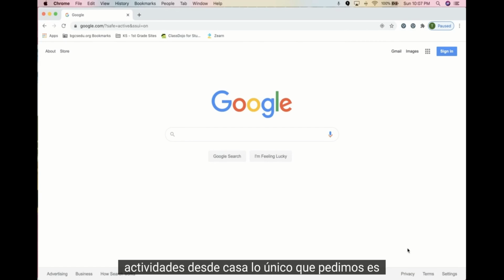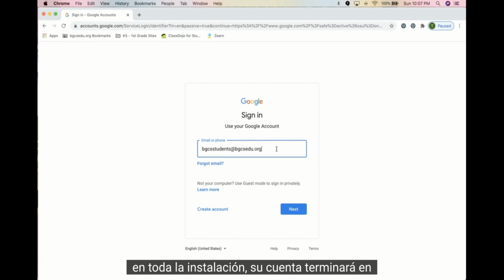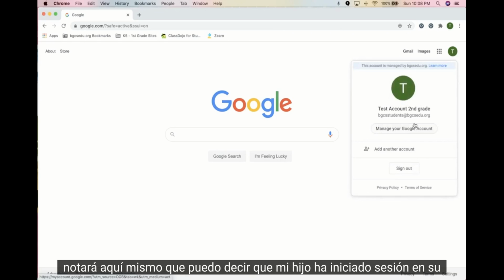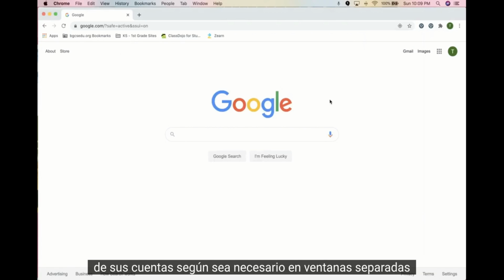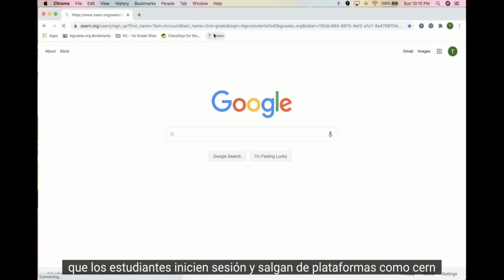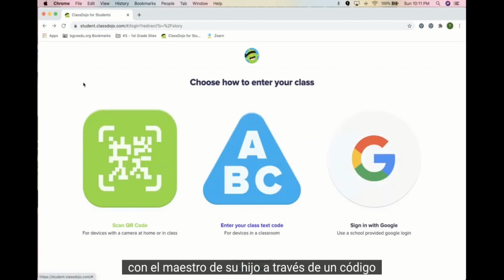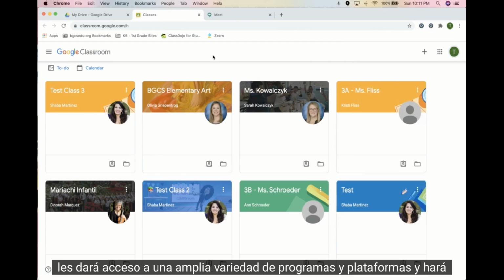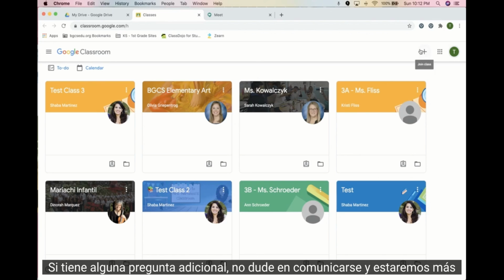Syncing Google Account on Personal Device Spanish Subtitles August 2020